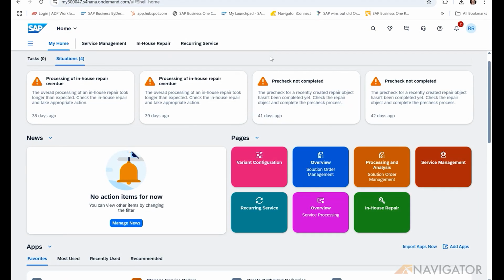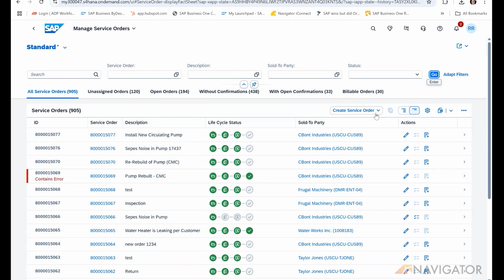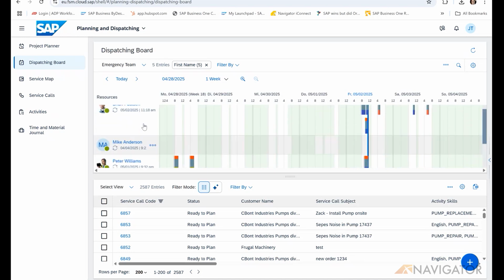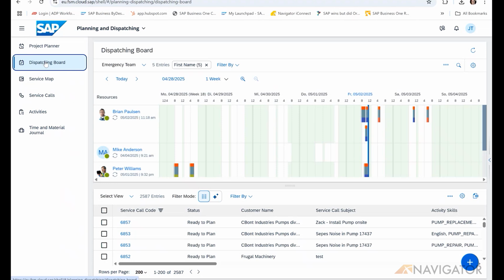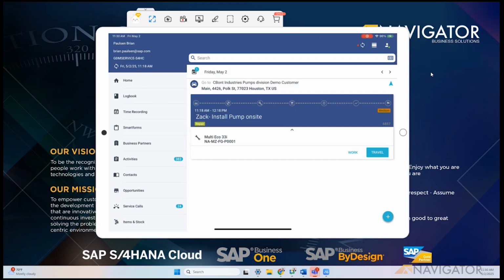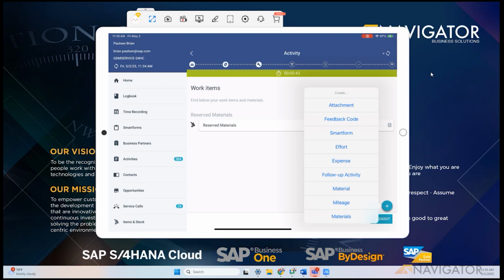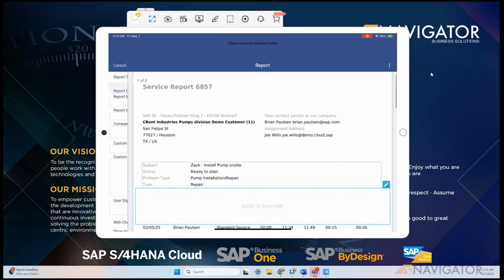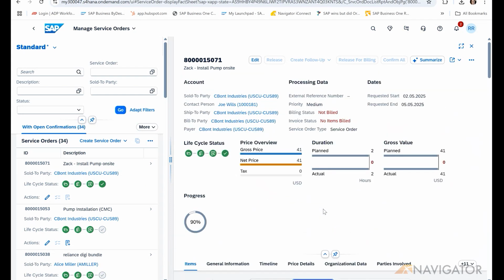SAP Field Service Management Overview Demo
Picture technicians showing up right on time, fully prepared with the tools and insights they need — all made possible by powerful field service software. Acting as a digital maestro, it harmonizes scheduling, resource allocation, and communication. The result? Delighted customers, streamlined operations, and a business that thrives with higher productivity and lower costs.